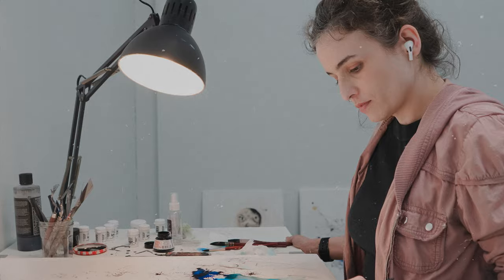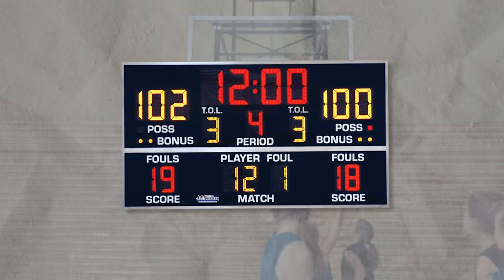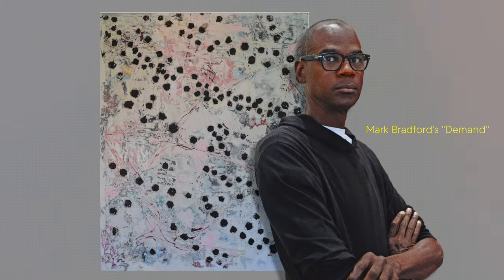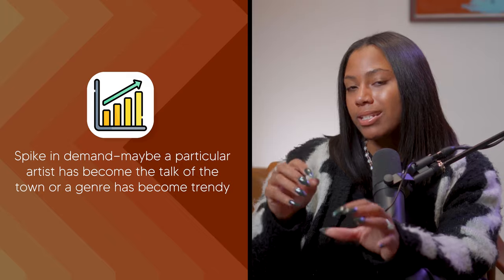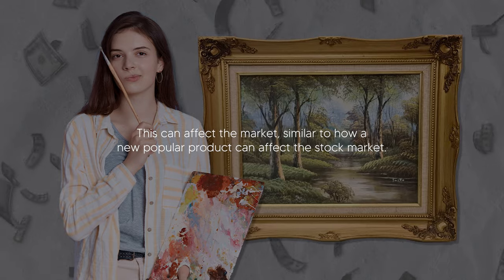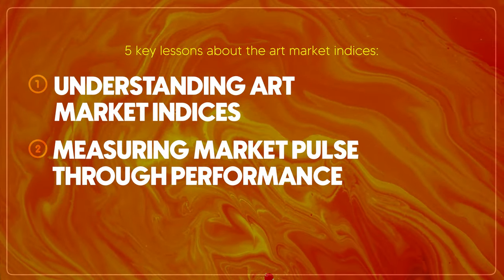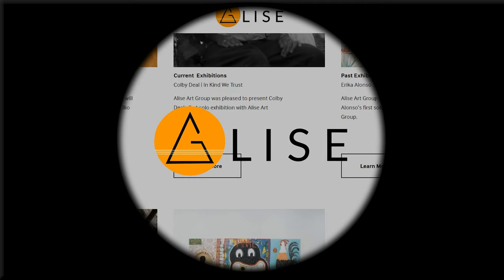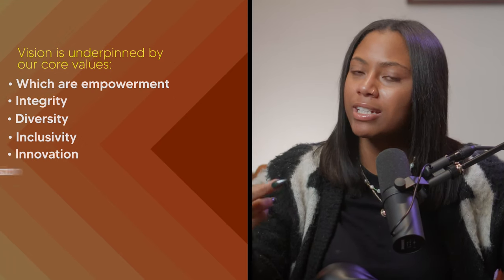Art Market Secrets : Top 5 Key Lessons to Understand Art Market Indices | Dear Glory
Learn More about Alise Art Group

5 Key Lessons about Art Market Indices

Description:

In this episode:
Understanding Art Market Indices 📈: We'll kick off with a deep dive into the basics. What are art market indices, and how do they function like a stock ticker for the art world?

Measuring Market Pulse ❤️: Learn to read the 'ECG' of the art economy and find out what those peaks and valleys in the market really mean.

Reading Market Trends 📊: We'll explore how to navigate through trends and understand what boosts an artist's 'score' in this competitive field.

Art as Diversification 💼: Discover how art can be more than just an aesthetic pleasure—it's a strategic asset class that brings balance to your investment portfolio.

The Future of Predictive Insights 🔮: Get a glimpse into the future as we discuss how big data and machine learning are transforming the way we approach art collection.

👁‍🗨 For collectors and artists alike, this session is a goldmine. Whether you're looking to preserve culture or inform your career trajectory with data-driven insights, there's something here for you.

📚 Recommended Reads:
The $12 Million Stuffed Shark by Don Thompson
Seven Days in the Art World by Sarah Thornton
Artificial Intelligence for Art and Design by Ahmed Elgammal

Thank you for joining today's session on Dear Glory.

// MORIAH ALISE
I'm Moriah Alise, founder of Alise Art Group, an artist management group that supports the work of visual artist. We assist in the development of their careers by providing a web of resources to stimulate strategic growth and opportunities.

In order to be a great advisor to artist, collectors and art enthusiast I have to know my stuff and keep my ears to the art streets. Since I do that naturally, I figured why not share what I learn with you. The goal is to share as much information as I can so that this "Art World" isn't as intimidating to you as it was to me at one point. I hope to help artist on their artist journey, collectors on their collectors journey, be a source of art world information as well as spread awareness of the artist Alise Art Group Champions.